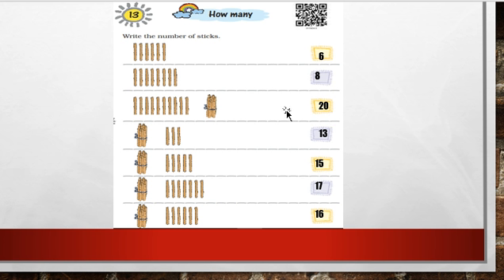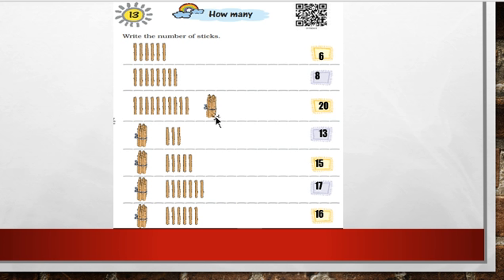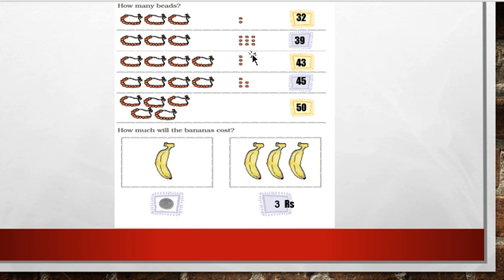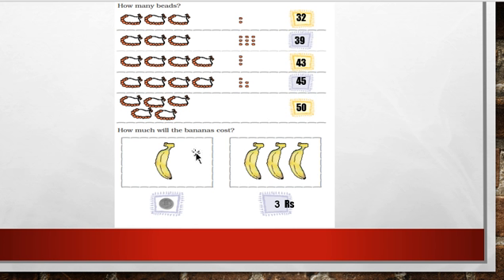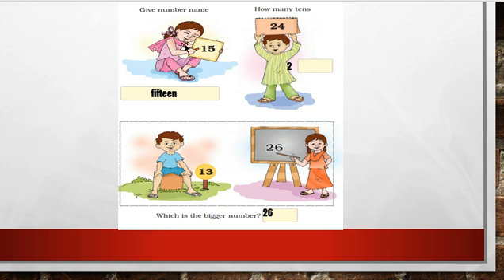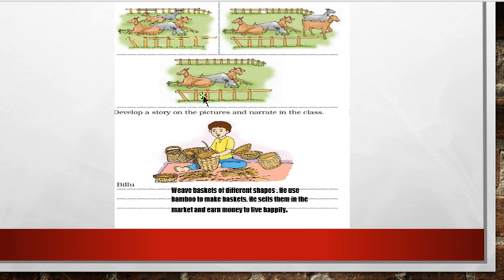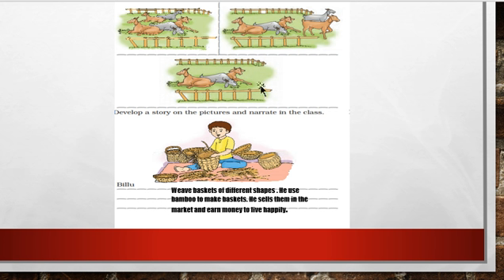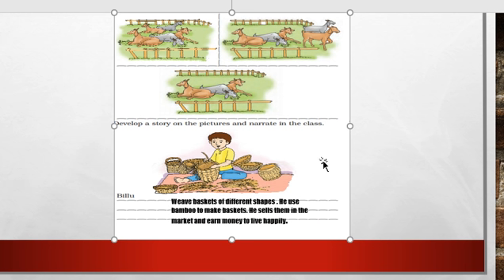How many ? class 1 math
How many ? class 1 math to develop Problem solving ability
all are based on the content develop by NCERT.
Now in another series you will get hands on activities of maths to small children to develop the numeracy
and develop linguistics together

I am a National teacher award winner from Kendriya vidayalay Sangthan .
Regional incentive as welL as best science teacher award as C.V. Raman award from HRD ministry of India.
My work is related to the education of primary children  and teachers training topics . and english subject . Mostly videos are related to environmental studies of primary classes  on the basis of content  published by NCERT .
Experiments shown in  video content is practically done .
My story telling videos are also there to develop the habit of reading and language enrichment in the children.It is my passion to do extra work and training in the field of story telling.